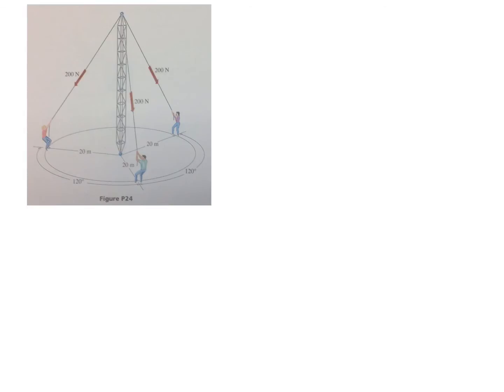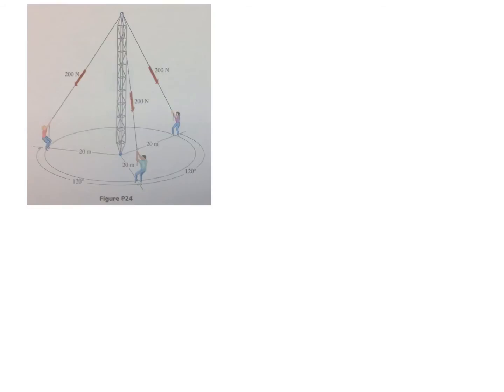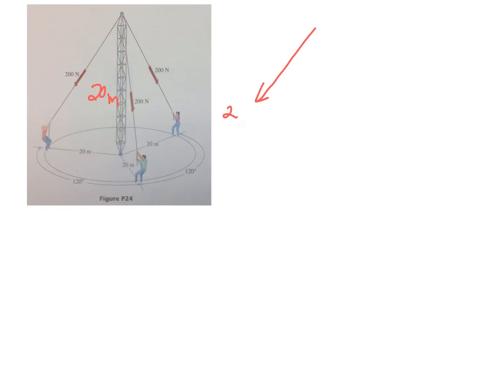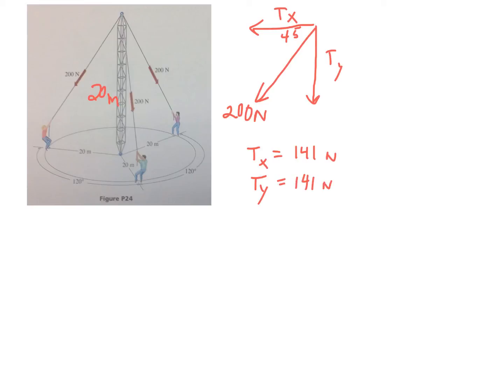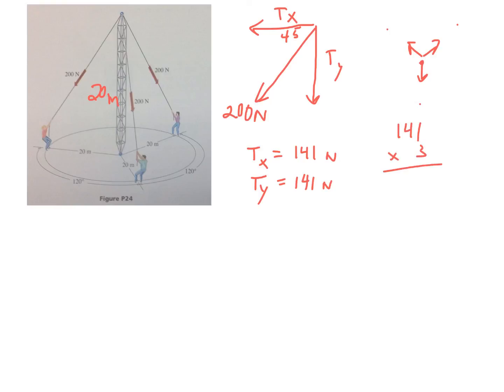Day 5 AP HW, Page 120, #24